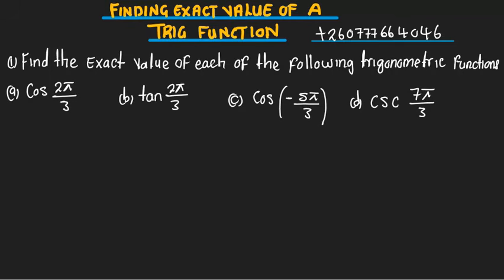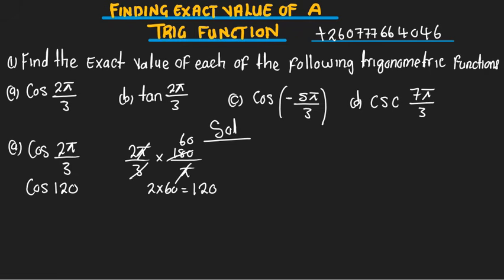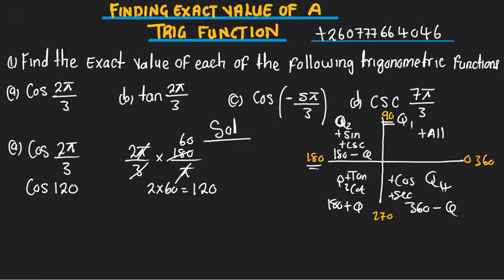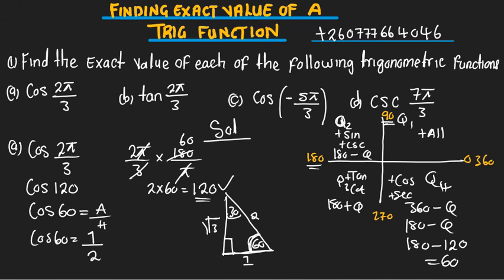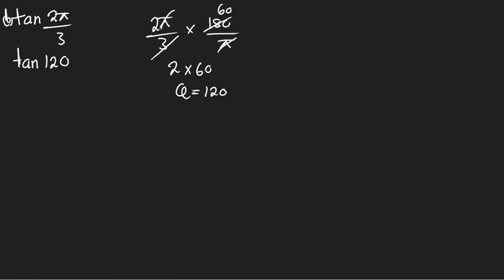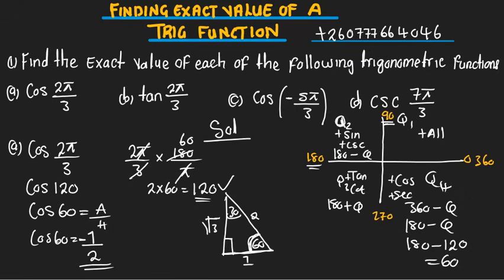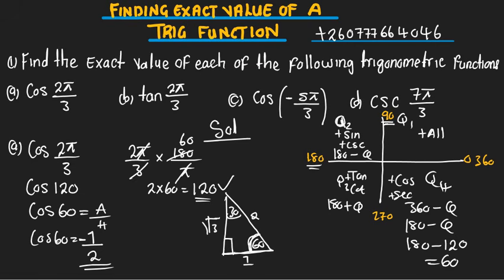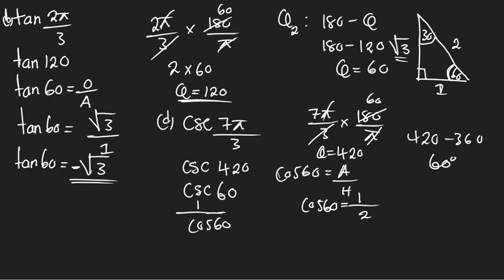Find the Exact Value of each Trigonometric Functions...